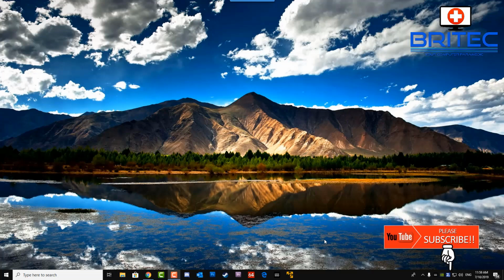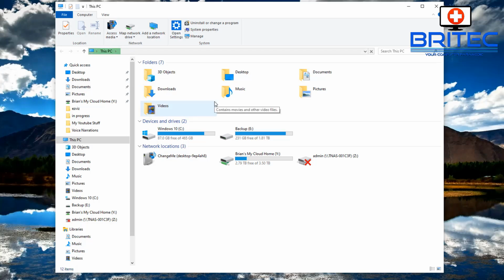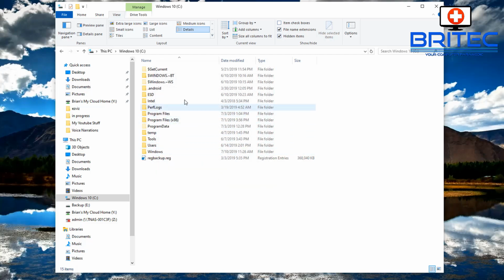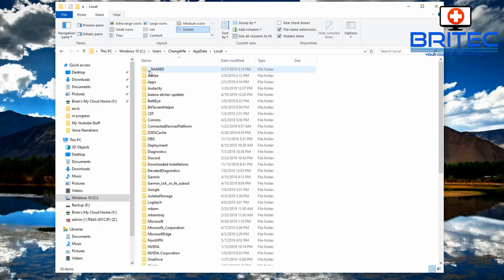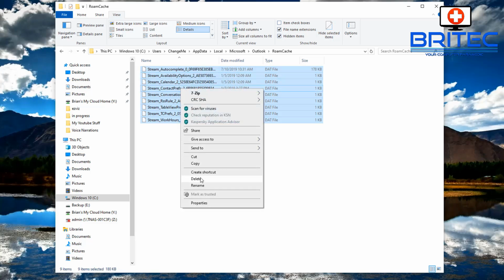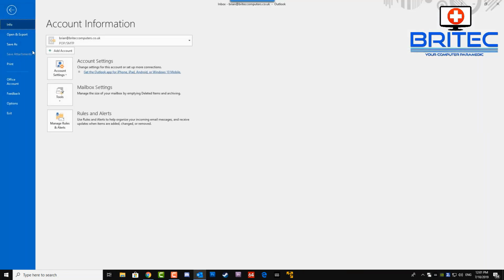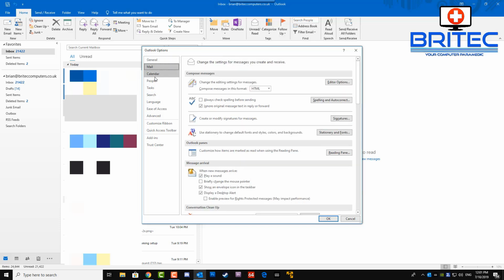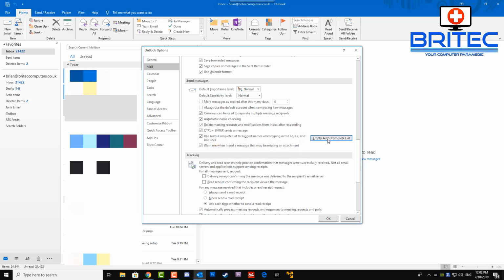How to Clear The Cache in Outlook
When you use Microsoft Outlook it will store files you've used in Outlook, these are cached files which Outlook can access to speed up things. You can safely delete or clear the Outlook cache files without fear of deleting any important data. Here are some reasons why you might want to delete old cache data. You want to do a clean install of Outlook because of a problem, when you reinstall Outlook, if you don't remove old cache files, they can remain when uninstalling and this could lead to a problem. Another reason to delete cached files autocomplete data and other information which is stored in Outlook.

This method on deleting Outlook Cache applies to Outlook 2019, 2016, 2013, 2010, 2007 and Outlook for Office 365.

Important: Removing the cache in Outlook won't delete emails, contacts, or other useful information which you may want to keep. Its always worth making a backup before you work on a computer.